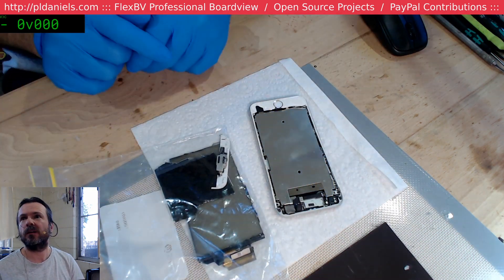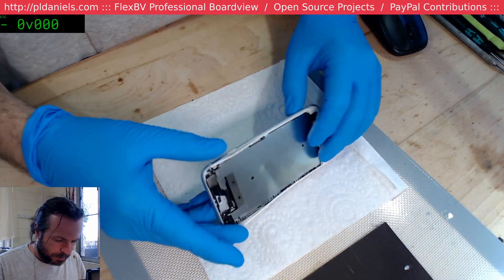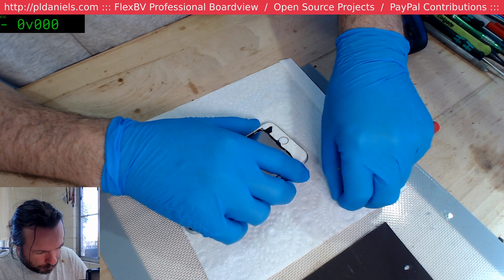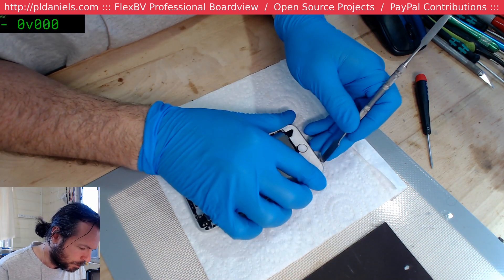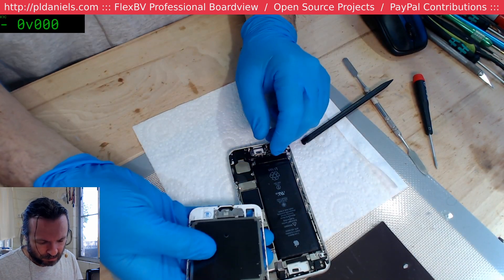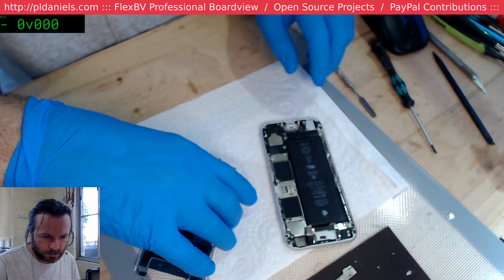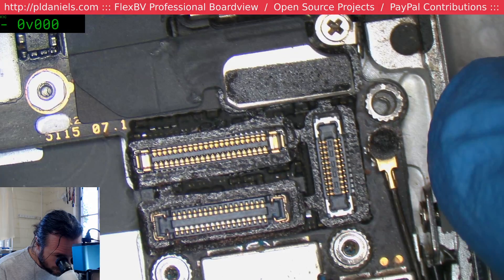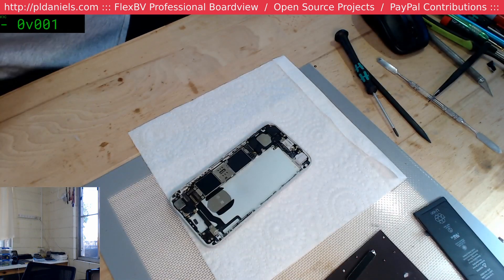LIVE - Friday! Hooray, end of the working week, but not for me. iP6S smashed up, need data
Have an iPhone 6 that's come in all smashed up,  so bad that the screen delaminated from the metal backplate.

▶  Boardviews and/or schematics? Check out Google; try search for something like '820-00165 boardview badcaps.net'
▶  I use suppliers such as Element14, Farnell, Digikey, Mouser, RS, AliExpress and eBay and a LOT of searching/checking. Undertake your own due dilligence.

▶  YES - I can do custom programming variations of my software to suit your equipment but it will be expensive (certainly no less than $1k USD) because it takes longer than expected and there's always "just one more change".
▶  NO - I do not offer training or jobs
▶  NO - I really cannot answer service/diagnostics questions
▶  NO - I do not do paid reviews; you can send stuff but I cannot guarantee I'll use or like what you send.

▶  Hot air settings: 8mm straight nozzle, 450'C @ 110lpm for laptops, 420'C @ 50lpm for phones ( YOUR environment, method and equipment will be different, so your values will be different )
▶  Soldering iron temperature: 400'C on Hakko FX951 with JS02 tip using 0.015" 63/37 kester solder